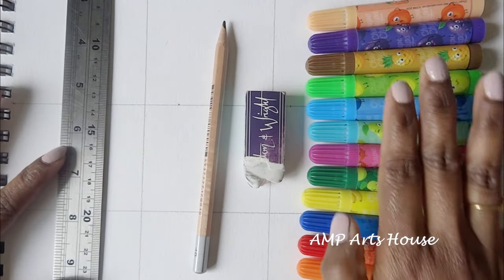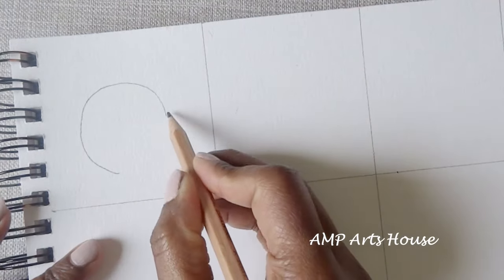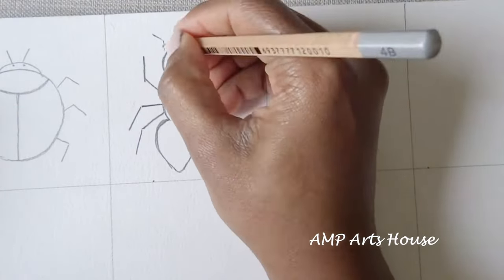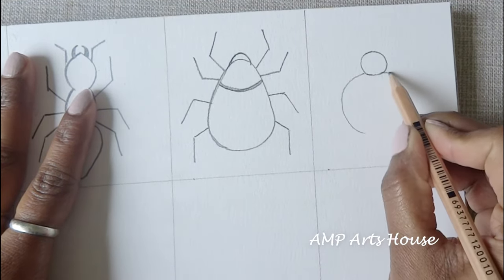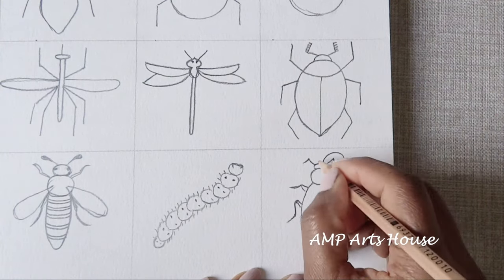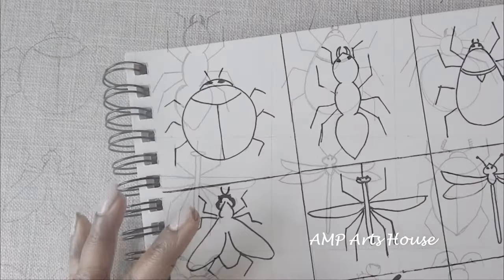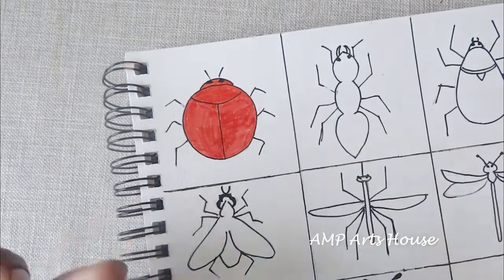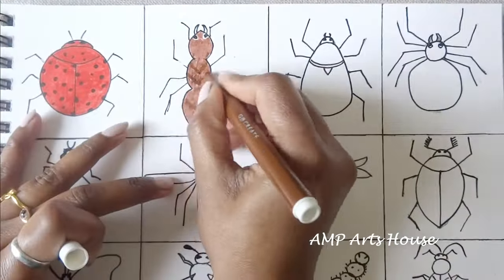How to draw insects | How to draw bugs | Day 7 | kidsart | fun art session | ladybird | buterfly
This tutorial is designed for parents and beginners. Parents who would like to learn the basic art techniques to teach their kids, this session will help them to train the kids in art and  drawing. You don't need the experience to make this, it is the most simple and easy technique. Step by step tutorial. I would love to see your comments.

The material I use for my paintings are :

Sketching / Drawing Pencil
Black and white Acrylic Paint Pen
Colour Acrylic Paint Pen:
Acrylic Black sheets
Acrylic pad:

Copyright INFO:
if you paint this image and Post it on SOCIAL MEDIA then please add my Channel link:

Thank you friends for understanding.❤️